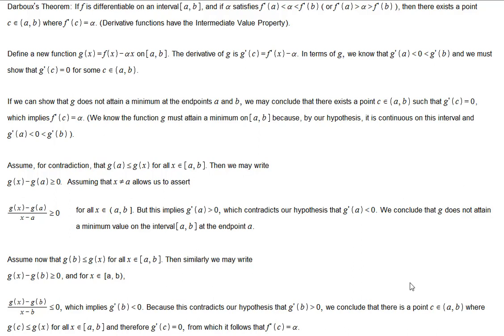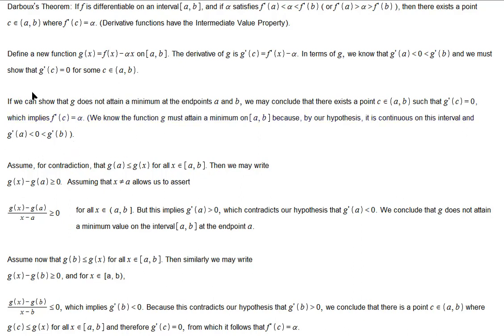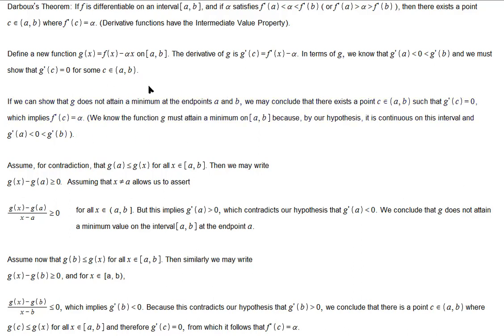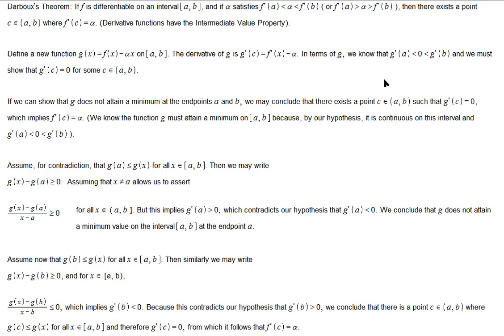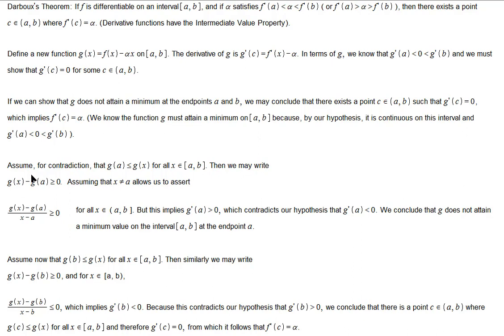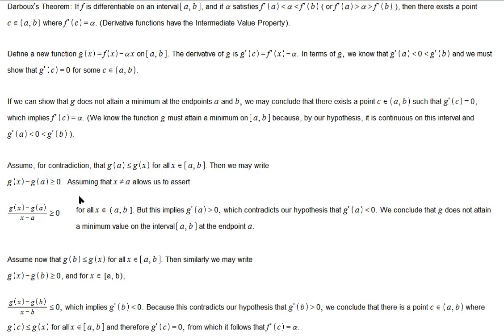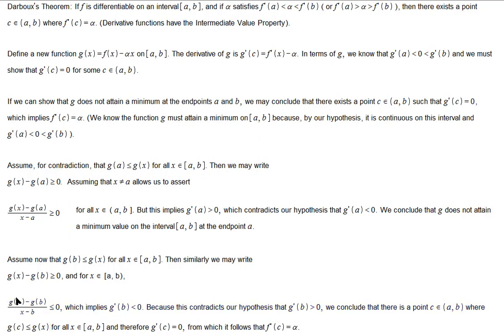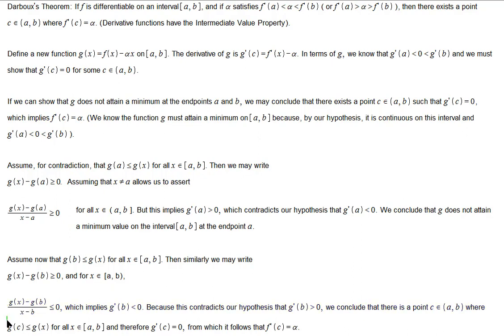Darboux's Theorem (derivatives have the intermediate value property)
A proof that derivatives have the intermediate value property. If you found mistakes in the video, please let me know. I apologise for the weird noises in the recording.